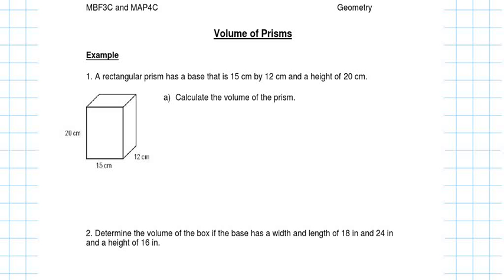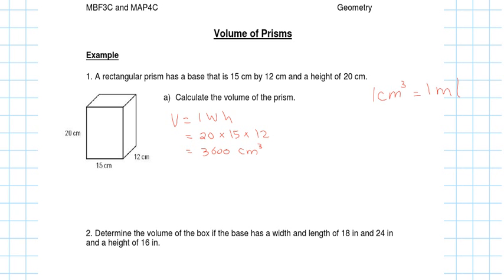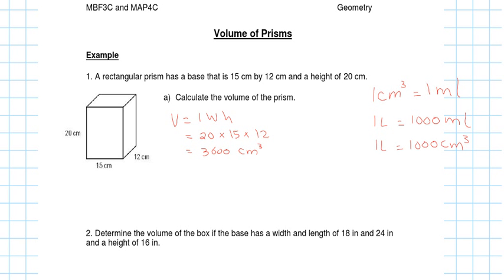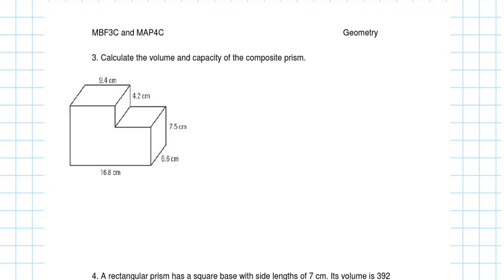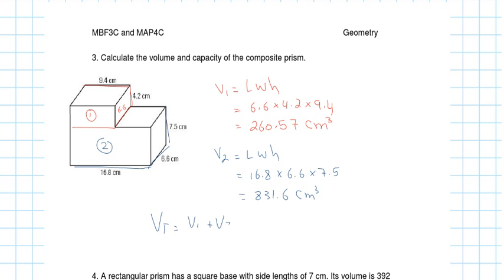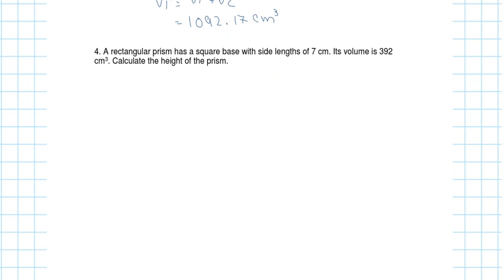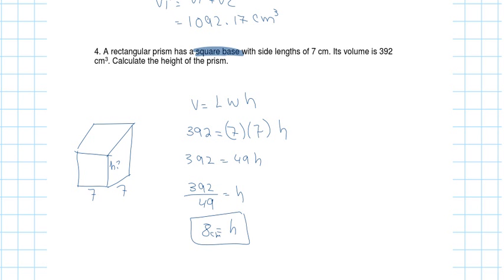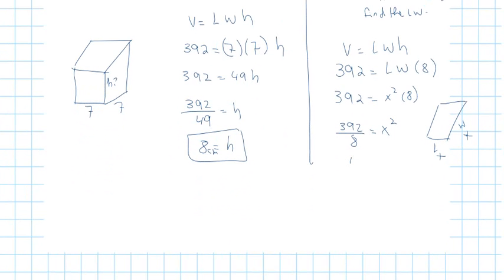feb 11 volume 1